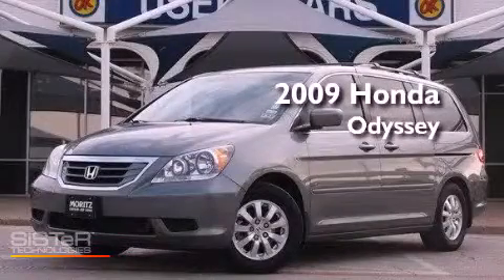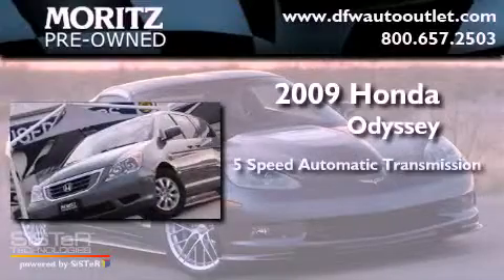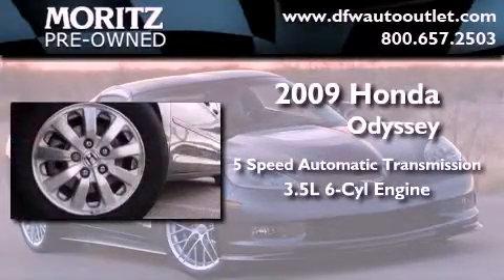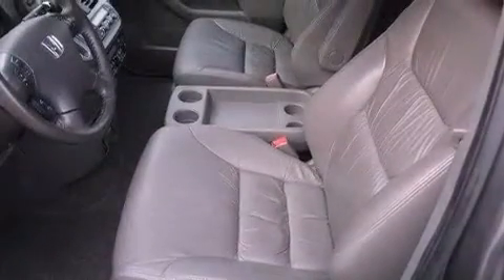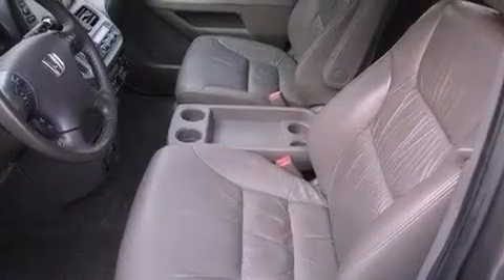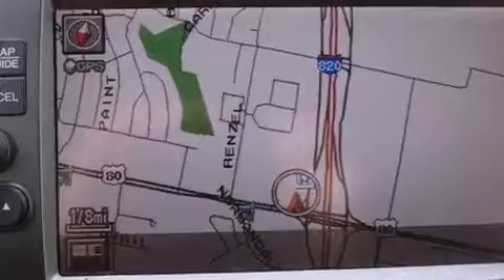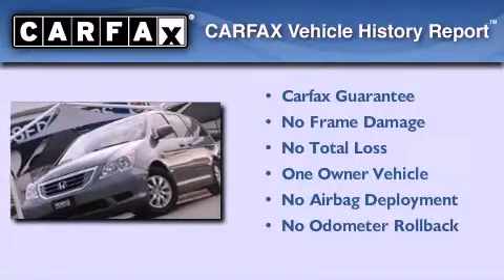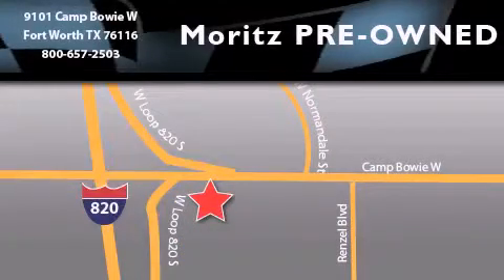2009 Honda Odyssey Ft. Worth TX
Year : 2009
 Make : Honda
 Model : Odyssey
 Engine : Gas V6 3.5L/212
 Trans . : Automatic
 Exterior : Sterling Gray Metallic
 Miles : 56,094
 Interior : Gray

 Preowned 2009 Honda Odyssey Ft Worth TX